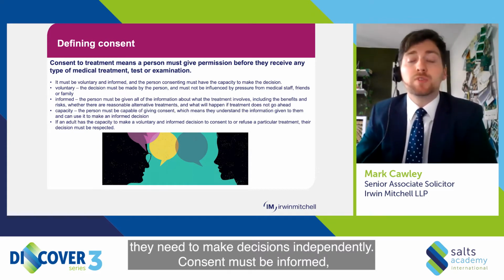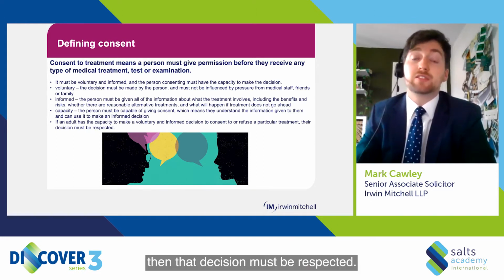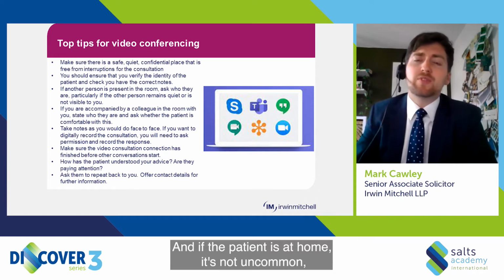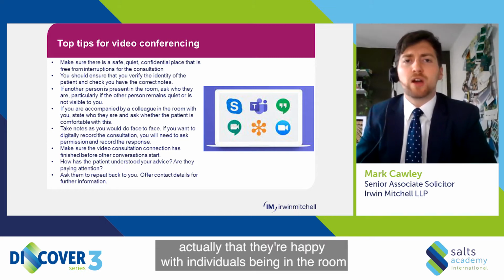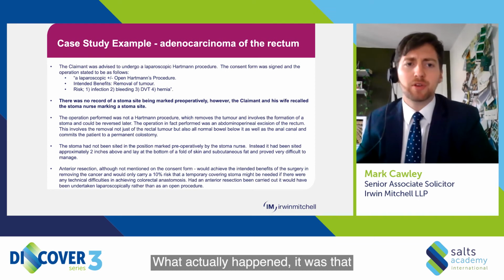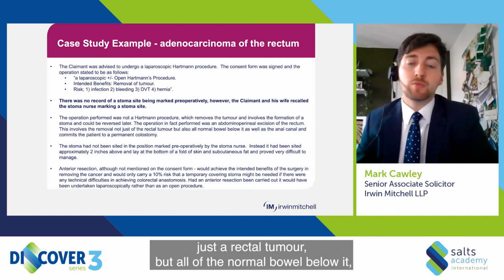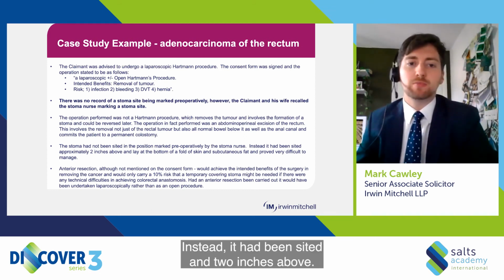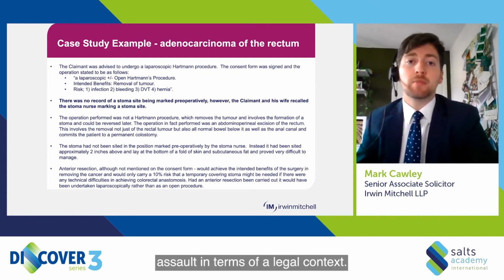Discover Series 3: Session 2: Consent in the digital age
Welcome to Discover Series 3: Session 2: Consent in the digital age

In this second episode the concept of consent is explored for all nurses. Mark Cawley, a Senior Associate with Irwin Mitchell law firm also examines more closely how the introduction of virtual consultations is impacting on the process of obtaining informed consent.

Learning outcomes:
-To understand the importance of obtaining valid consent
-To gain valuable insights and guidance with regards to your role and responsibilities in respect of consent when using virtual consultations
-To understand some of the legal obligations for nurses when obtaining and storing patient consent, both written and electronic